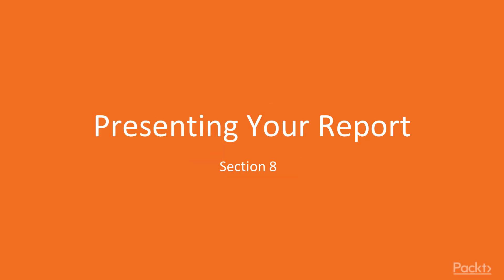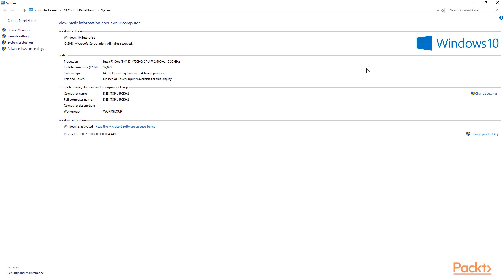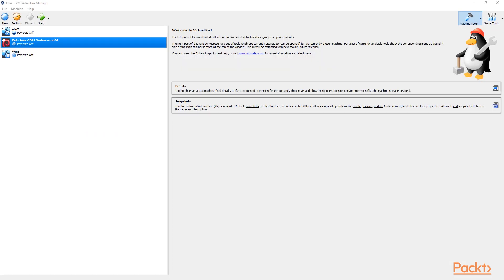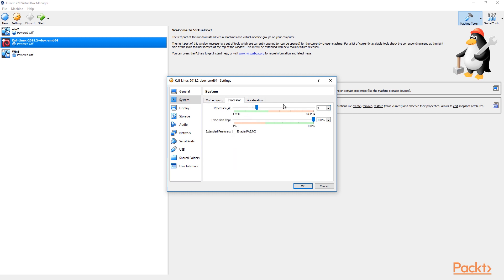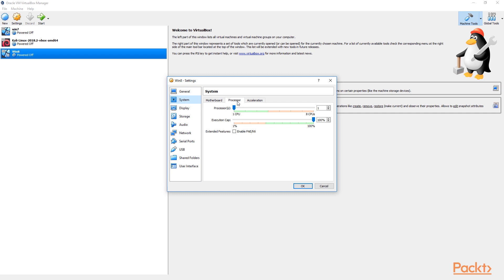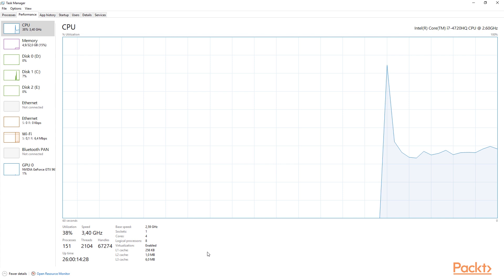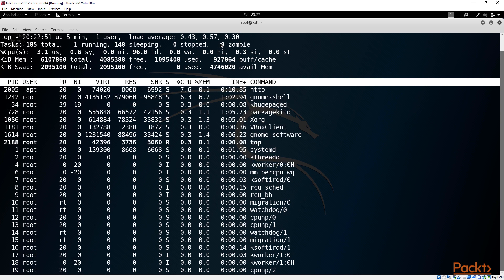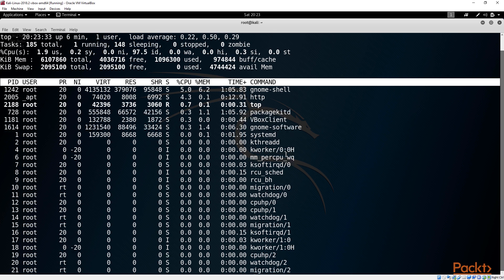Learning Windows Penetration Testing Using Kali Linux: Monitoring Resources|packtpub.com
This video tutorial has been taken from Learning Windows Penetration Testing Using Kali Linux. You can learn more and buy the full video course